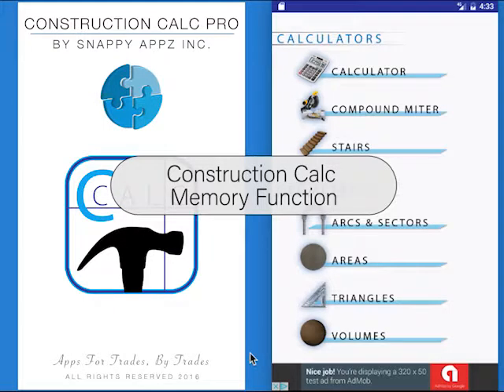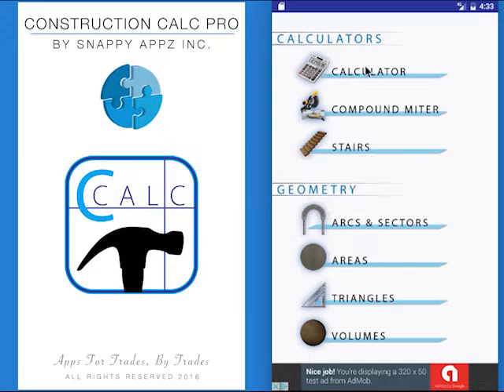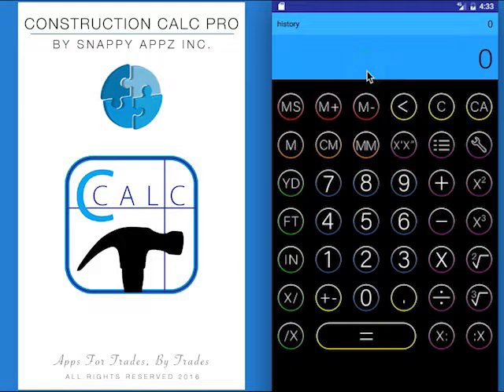Construction Calc Pro Calculator Memory